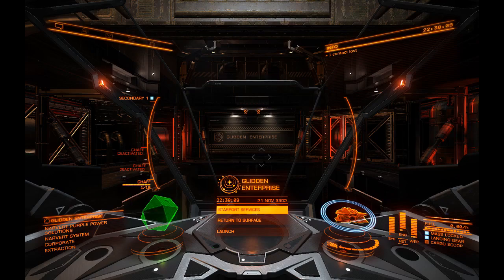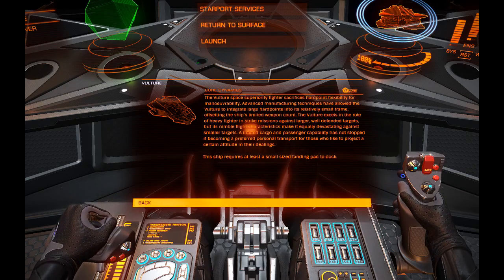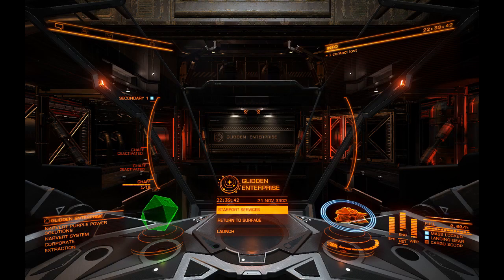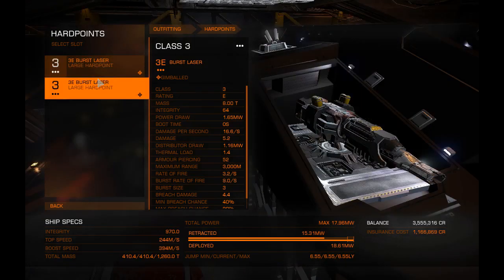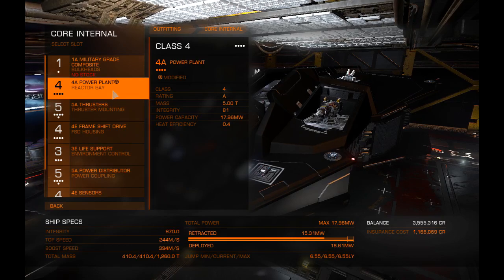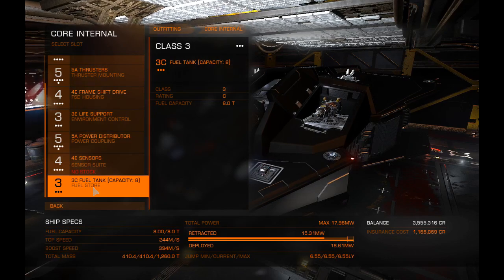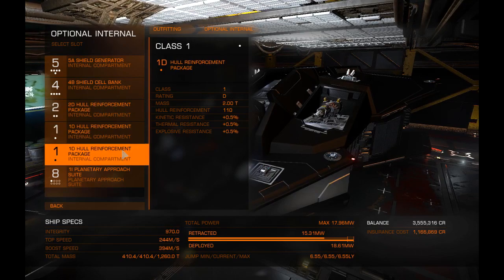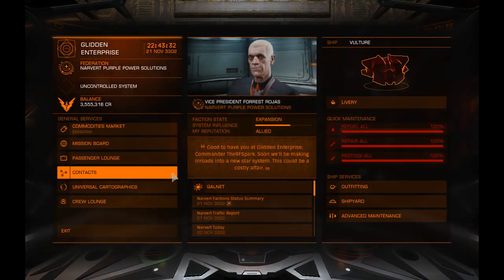Elite Dangerous Vulture Combat Build Guide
Here is a awesome combat ship the Vulture. I do like this ship even though it does lack a little bit in the fuel department. I hope frontier might give it a fuel boost. I hope you all enjoy!